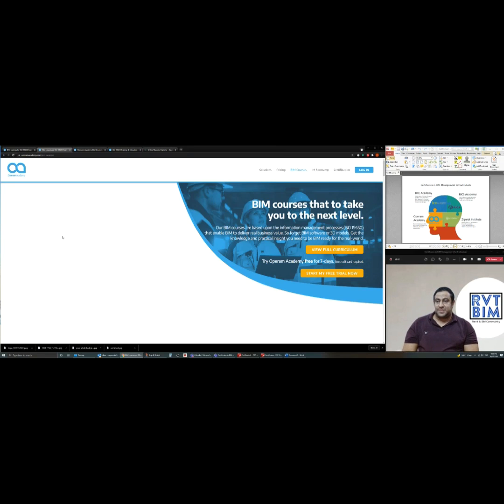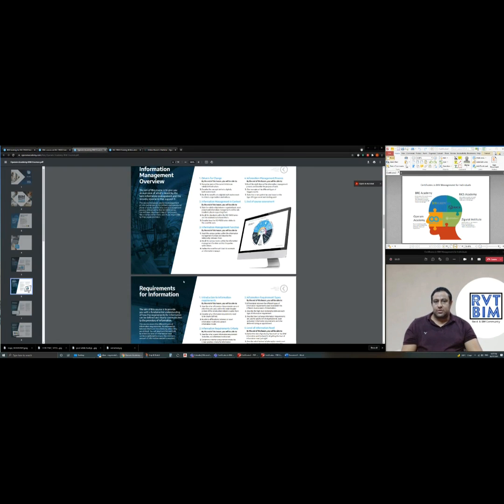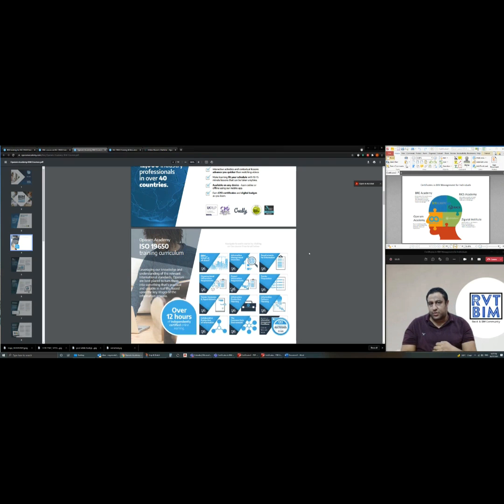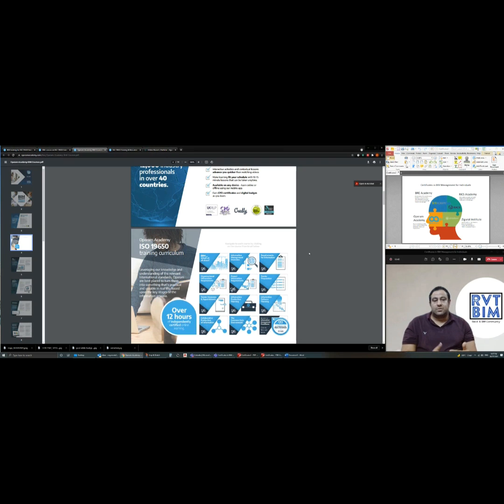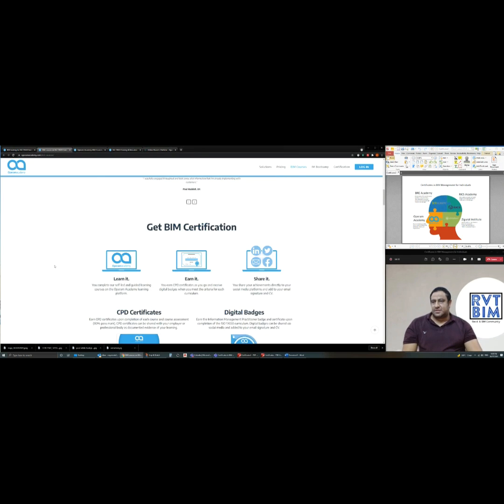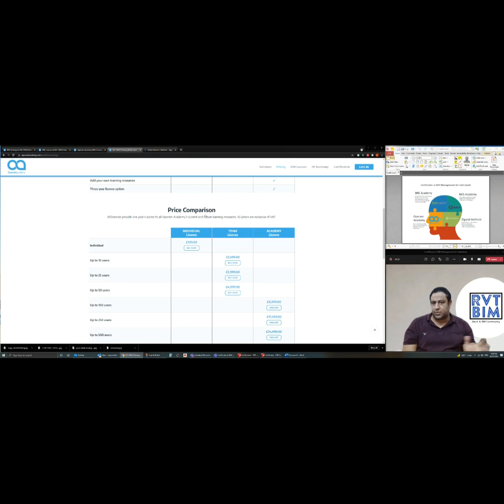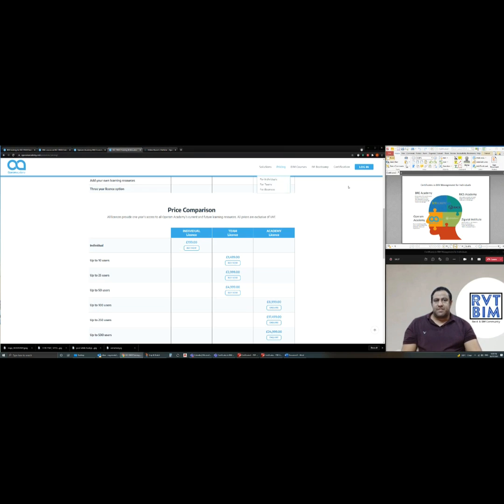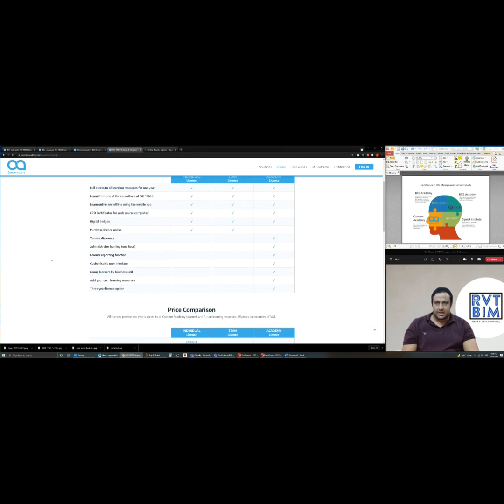03.BIM Management Certifications for Individuals - Operam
In this video, I'll be giving my brief feedback about the offered certifications from Operam Academy based on my personal experience with them.

If you are searching for the best certification in BIM Management for Individuals as per iso19650, check the below link for the rest of the videos and kindly share this post and the list.